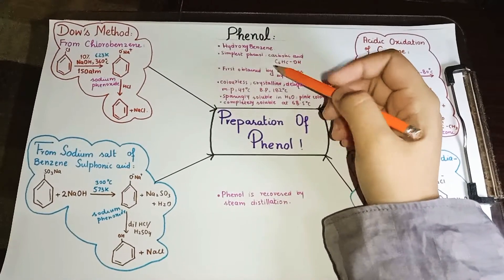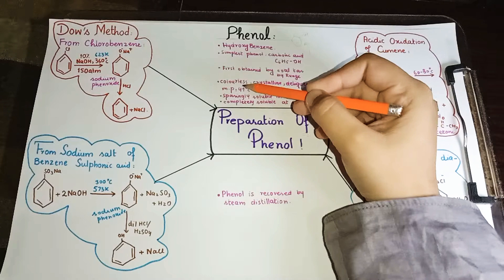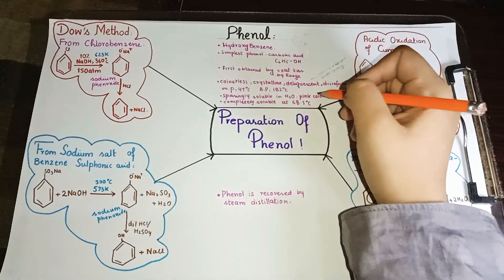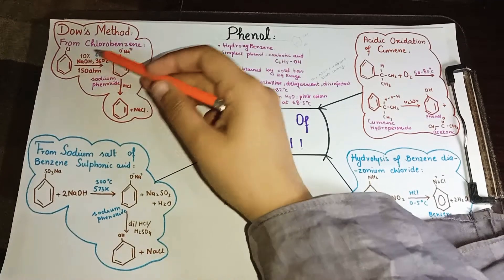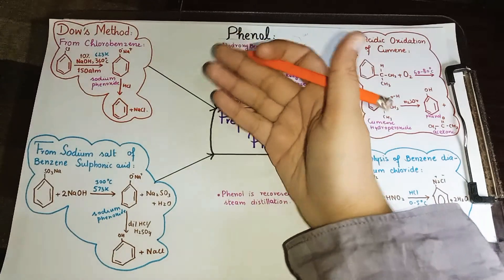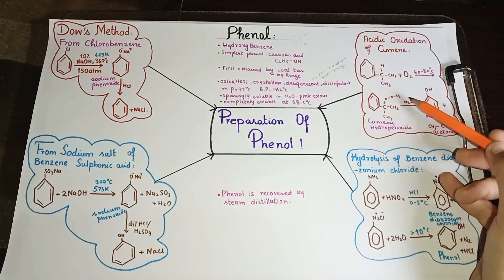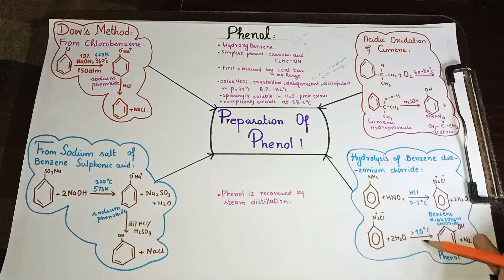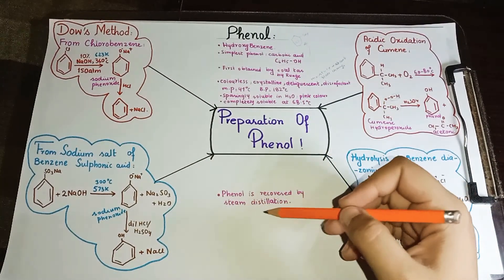Preparation of Phenol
Reactions in which phenol are prepared i.e
1.Dow's method
2.From sodium salt of Benzene sulphonic acid
3. Acidic oxidation of cumene
4. Hydrolysis of Benzene diazonium chloride

are explained here